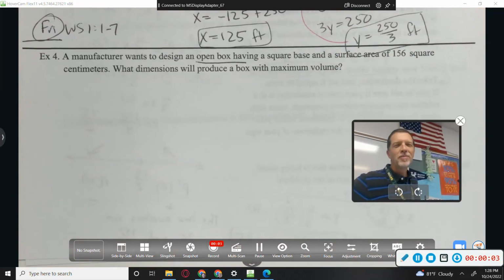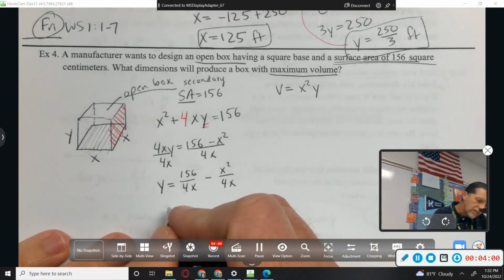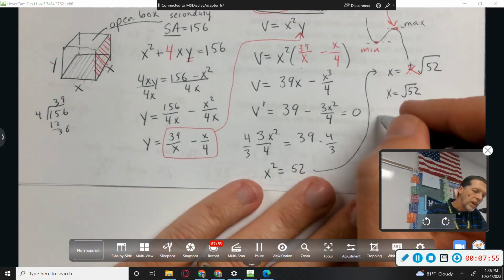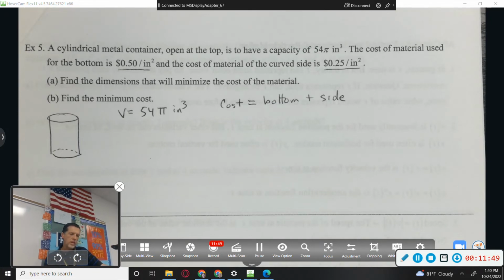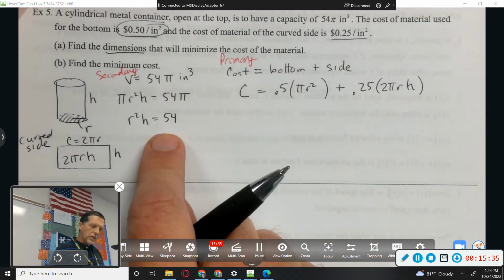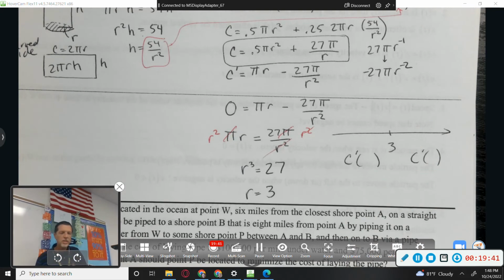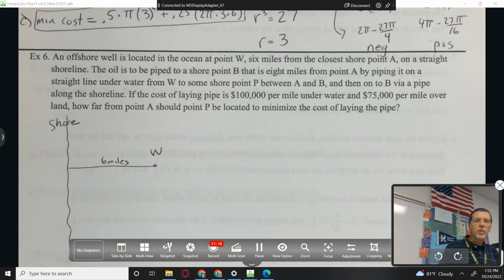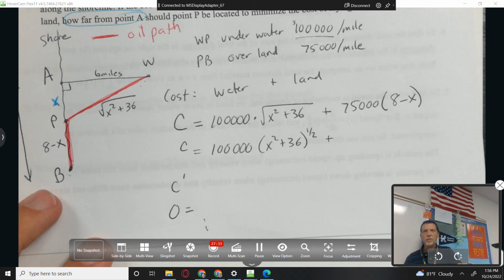Calc Oct 24